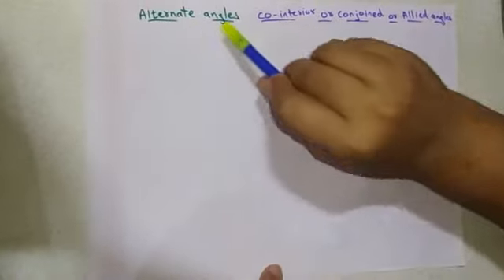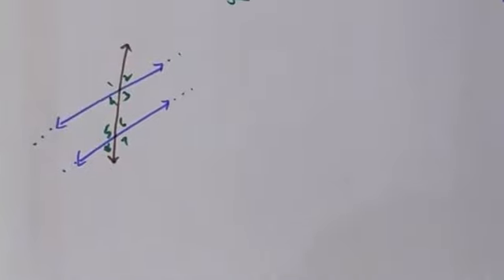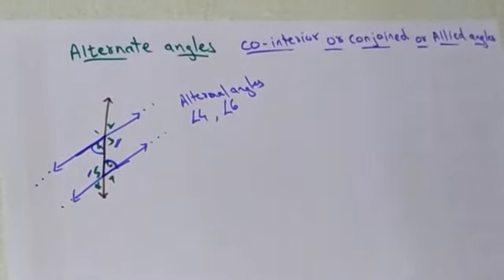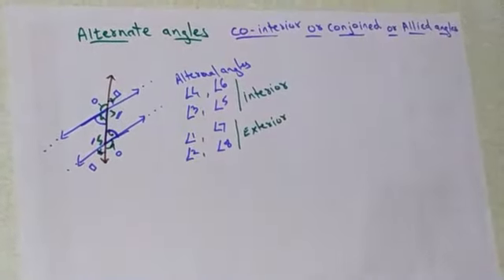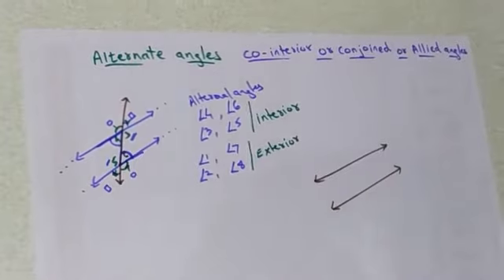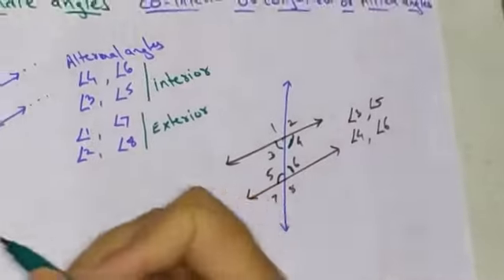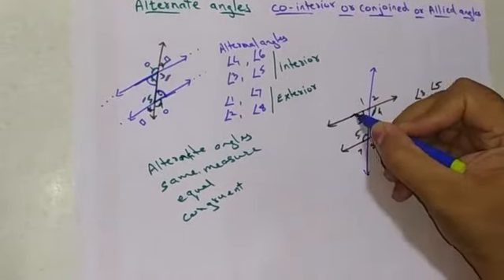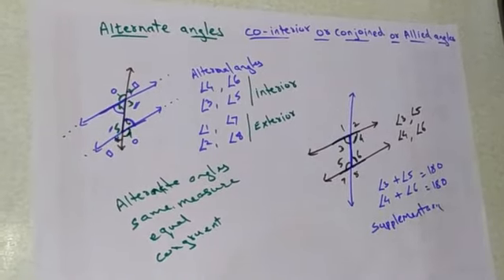Alternate angles and co interior angles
______________________________________find the value of angles in parallel lines.